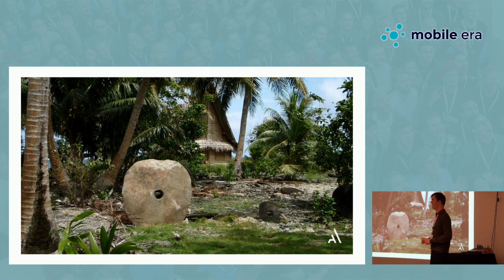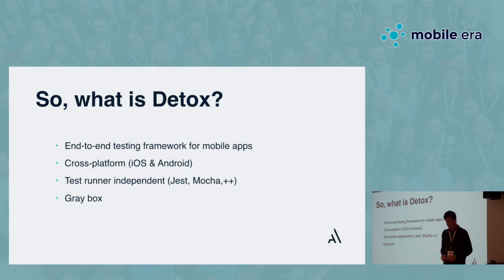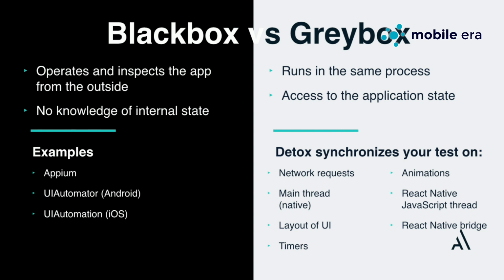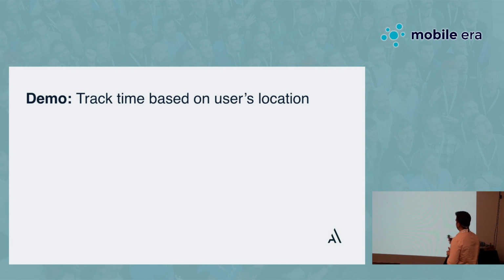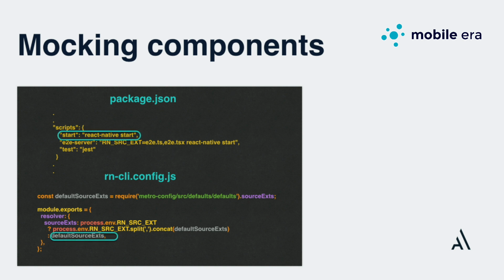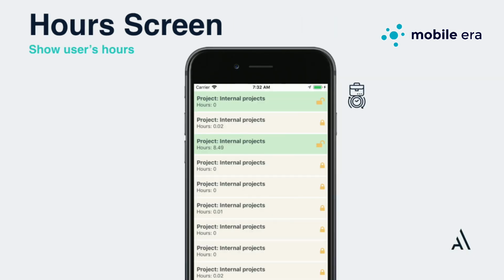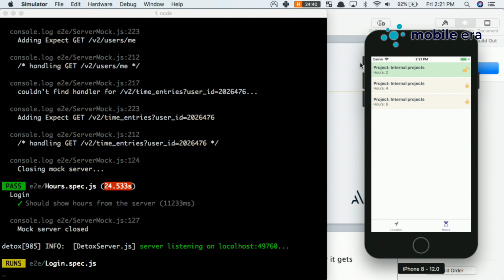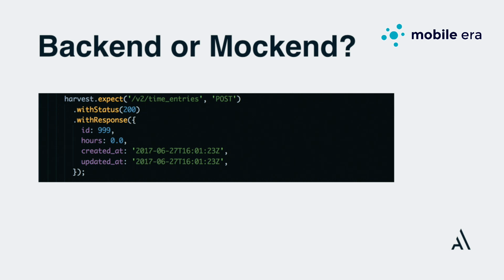Send your app to rehab - Testing React Native apps with Detox - Alejandro Ortega + Erlend Halvorsen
Getting started with end-to-end testing is easy, the difficult part is getting them to run consistently, and in a timely manner. Most of us have at some point or another tried and failed at getting end-to-end testing to work. Usually the tests end up flaky or take forever (in the literal sense) to finish. Detox is a cross platform, framework agnostic test automation library for iOS and Android that tries to solve some of these problems, but is it the cure we’ve been waiting for?